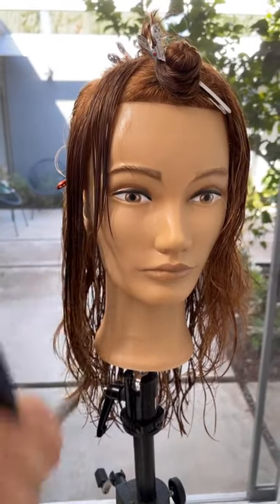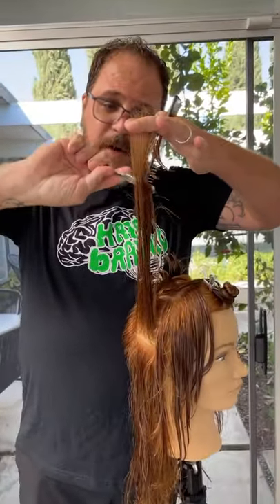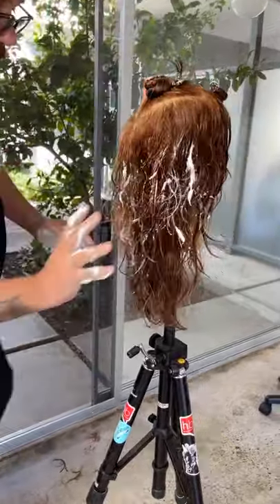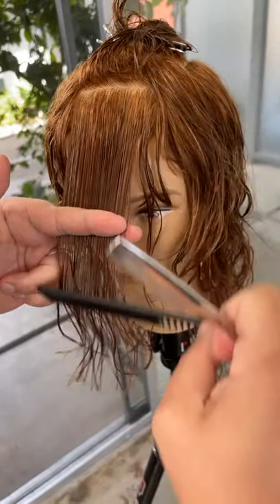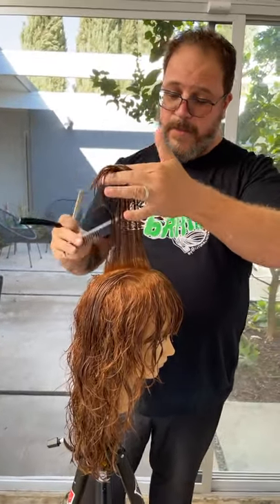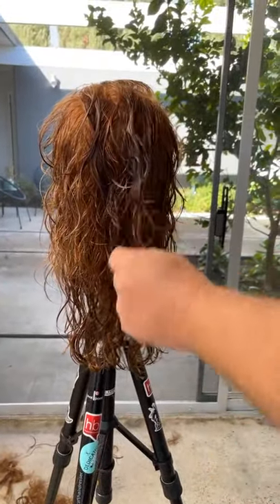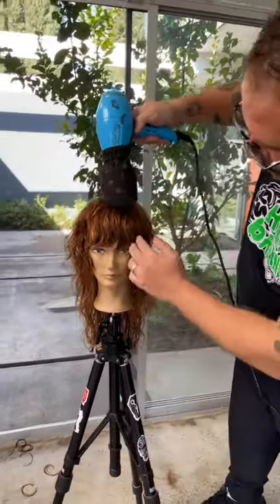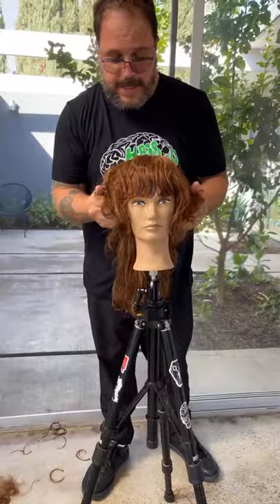Creative Long Cuts & Styles | Long Layered Haircut Tutorial with Razor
Long Layered Haircut Tutorial for women with Razor
Creative Long Cuts & Styles | Layered Cutting Tips & techniques
*Giving is hold forever*